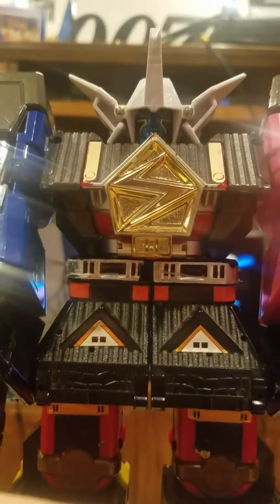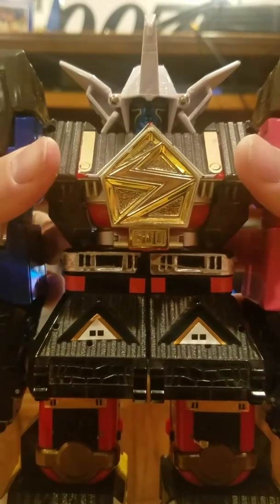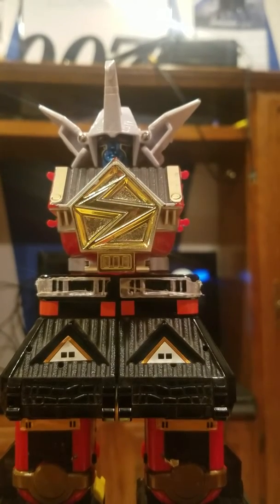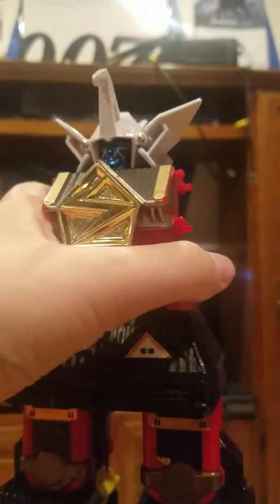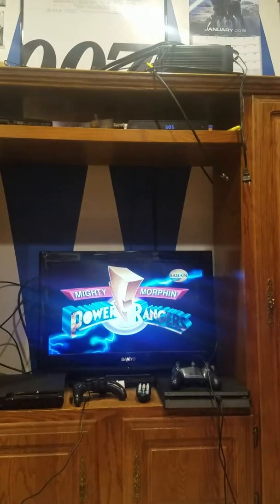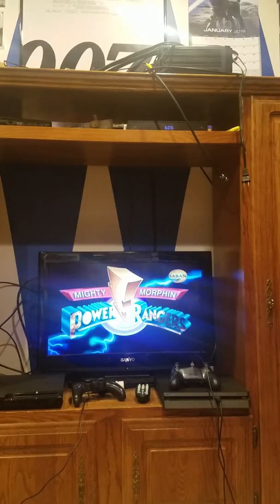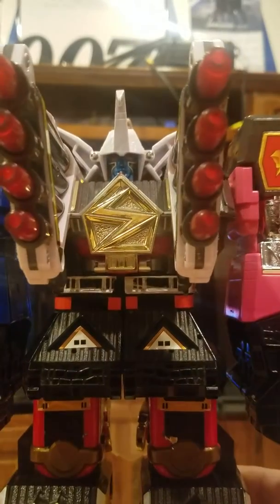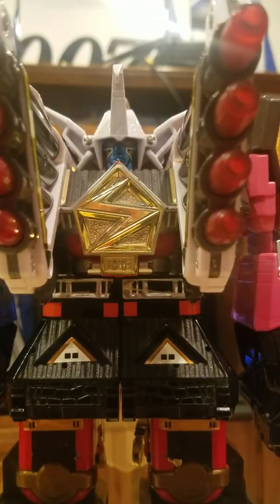Toy review:shogun megafalconzord